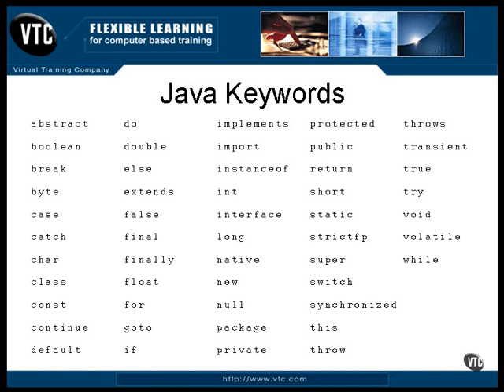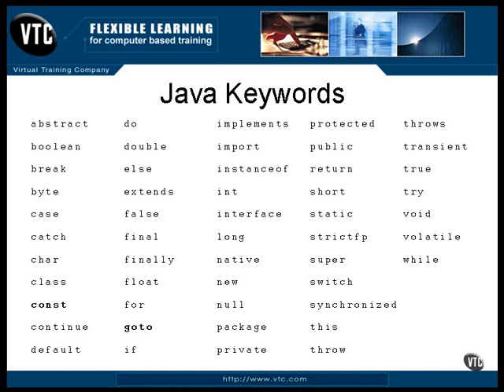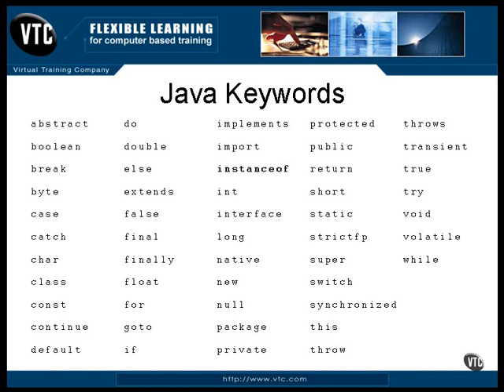Chapter07.Language Fundamentals - Lesson6 Java Keywords